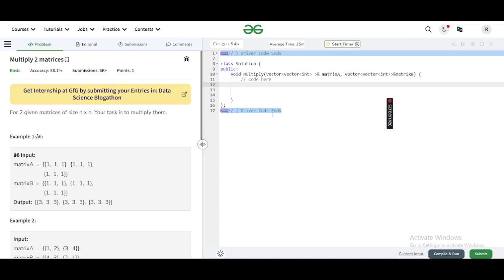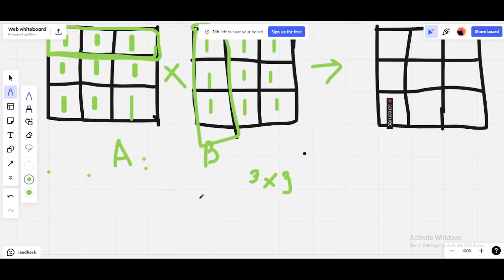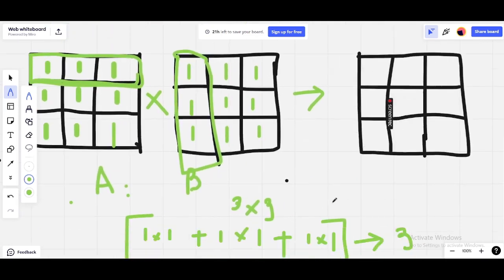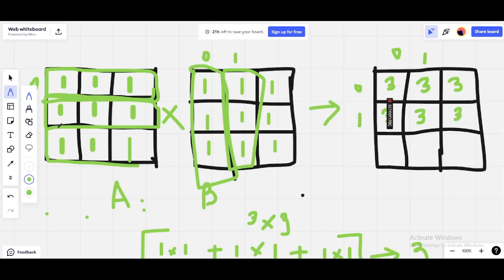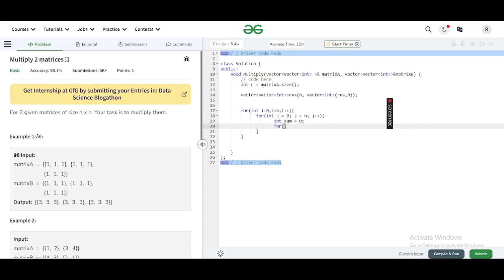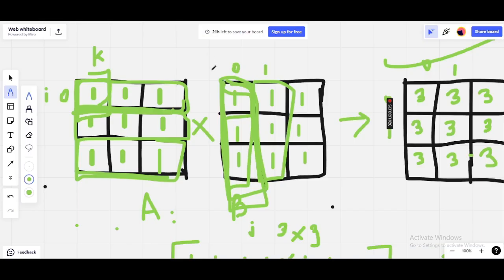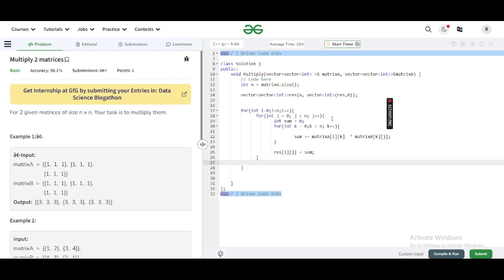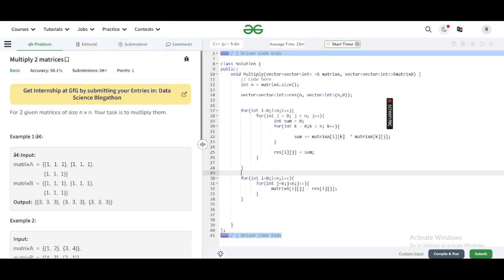Matrix Multiplication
In this video, I shall discuss the solution to the problem of Matrix multiplication